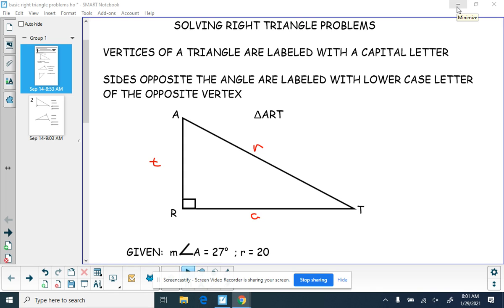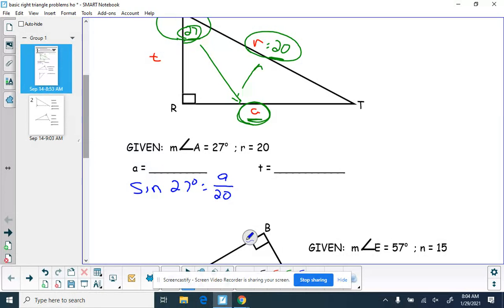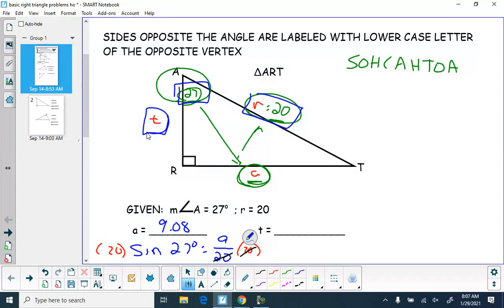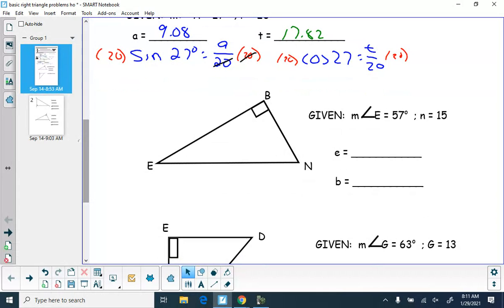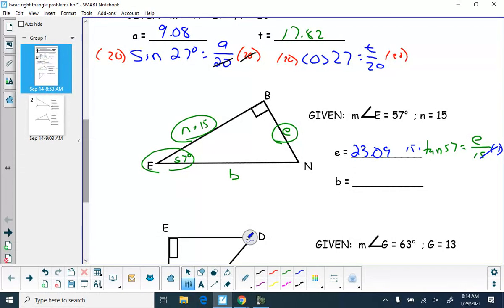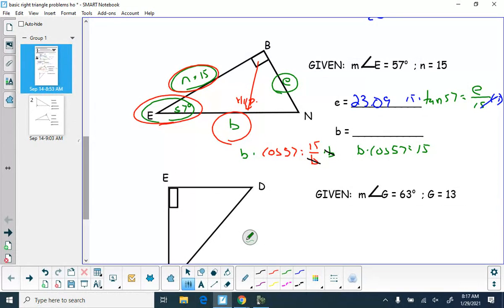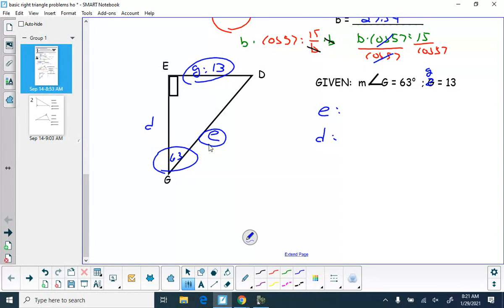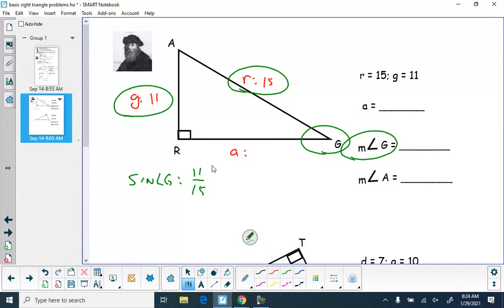Trig 1/29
right triangle problems